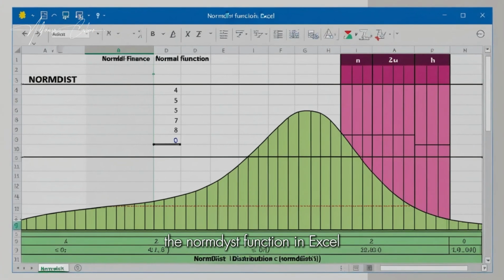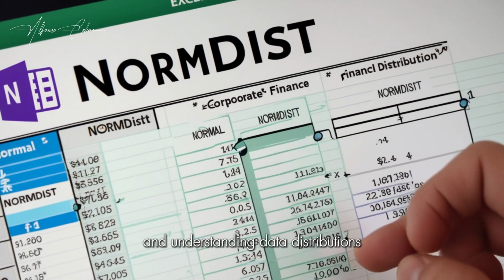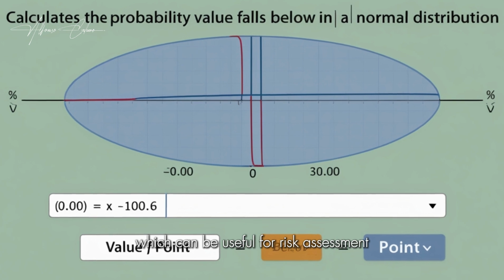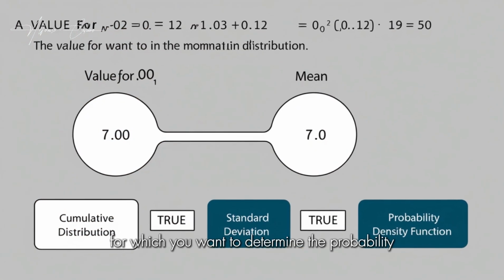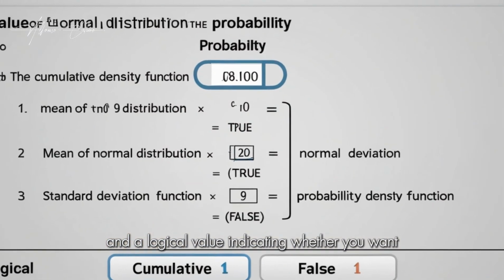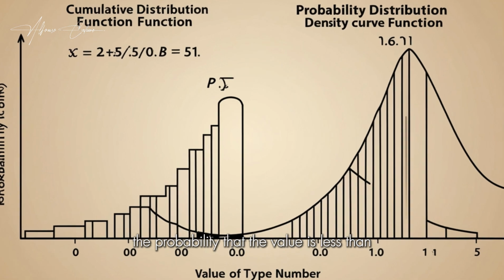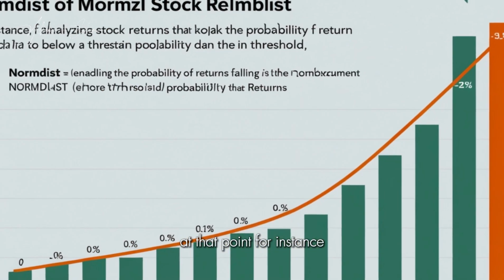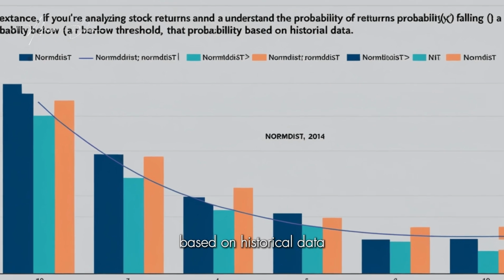NORMDIST Function in Excel | Chapter 20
📊 Master the NORMDIST Function in Excel | Corporate Finance Institute

Welcome to our latest tutorial on the NORMDIST function in Excel! Whether you're a finance professional, analyst, or just getting started with Excel, understanding the NORMDIST function is crucial for performing statistical analysis and making data-driven decisions. In this video, we dive deep into how to use NORMDIST to calculate probabilities and analyze data distributions effectively.

🔍 What You'll Learn:

Introduction to NORMDIST: What it is and why it’s important in statistical analysis.
Syntax and Arguments: Breakdown of the NORMDIST function’s syntax and the role of each argument.
Examples: Step-by-step examples demonstrating how to use NORMDIST in real-world scenarios.
Applications in Finance: How to apply NORMDIST for financial forecasting and risk assessment.
Tips and Tricks: Best practices for using NORMDIST effectively in your spreadsheets.
💼 Why Learn NORMDIST?
Understanding the NORMDIST function helps you handle normal distribution data, making it easier to calculate probabilities and work with financial models. This function is a vital tool for statistical analysis, data science, and financial forecasting.